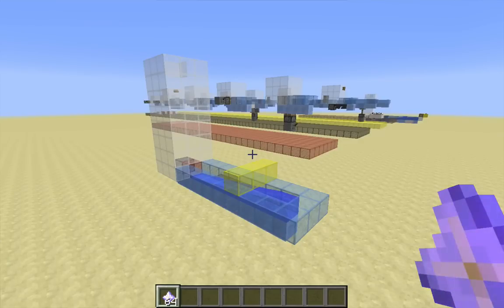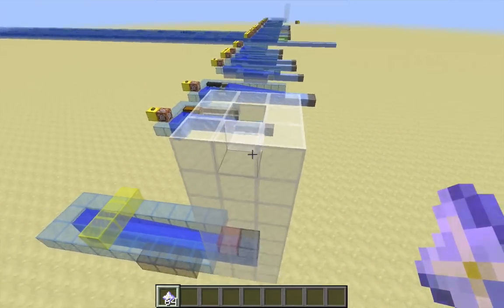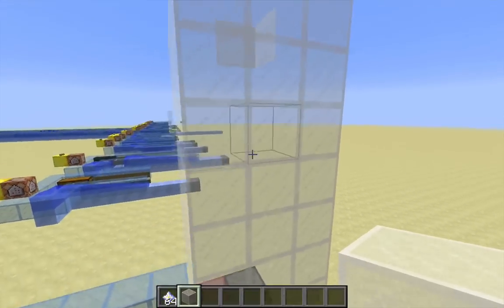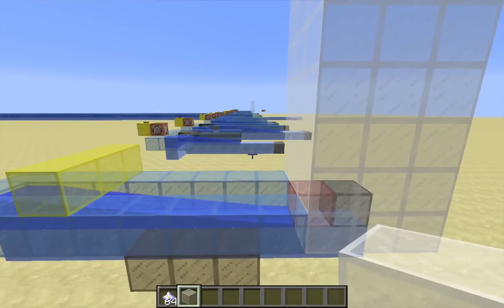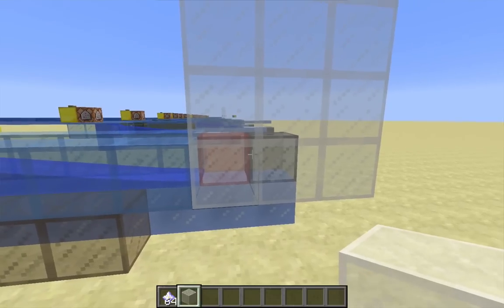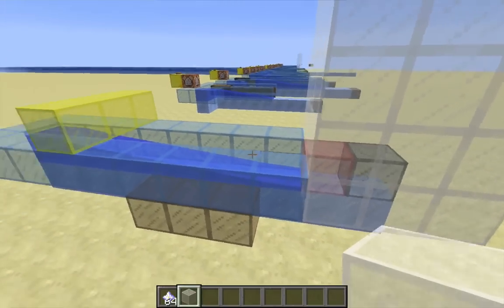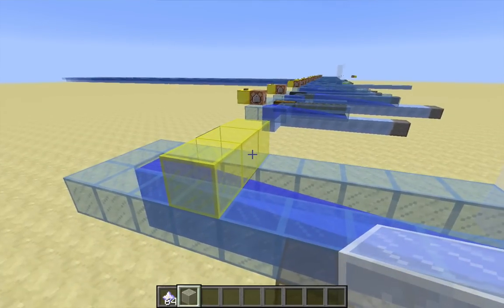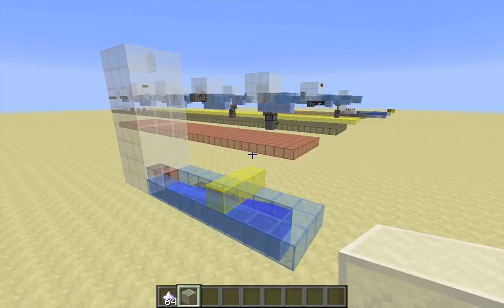Design Fundamentals of Minecraft 1.9 Item Elevators, Part 4: Common Components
A compendium of information for designing glass-tower item elevators in Minecraft 1.9. This video describes the framework and identifies the components that are common to elevators of this kind. Recorded using Minecraft snapshot 15w47c.